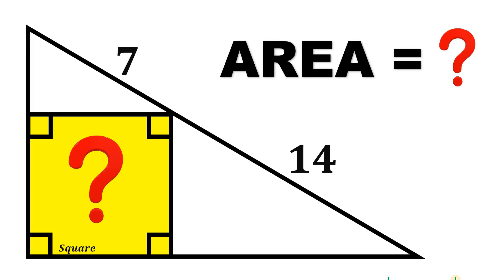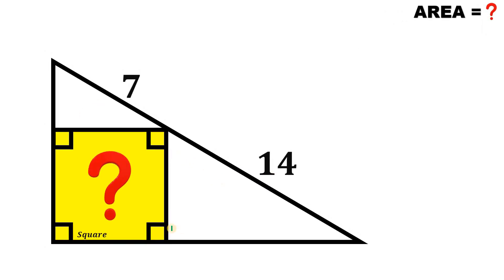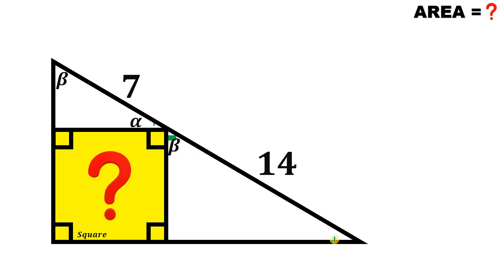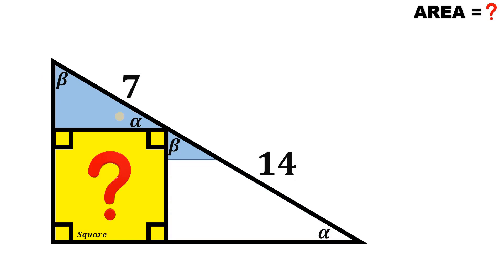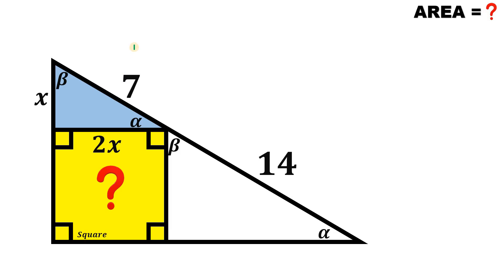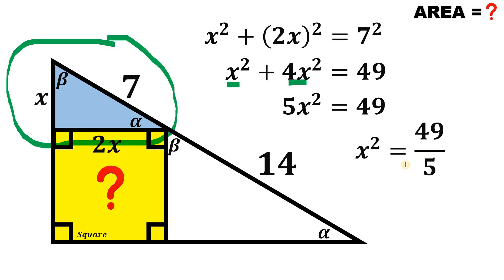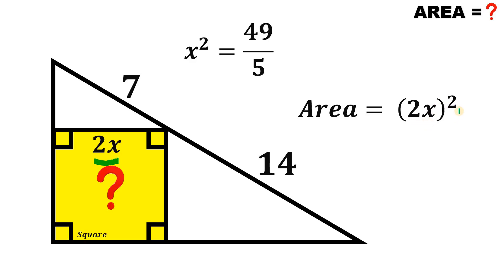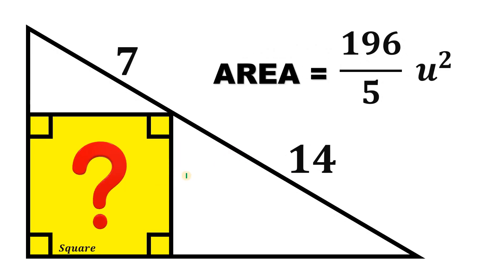A quick trick for this geometry puzzle